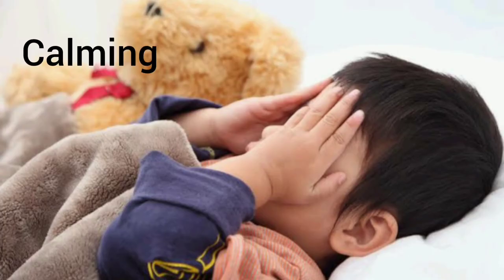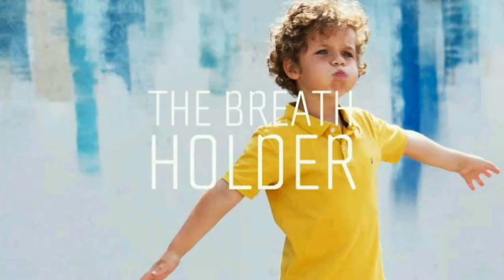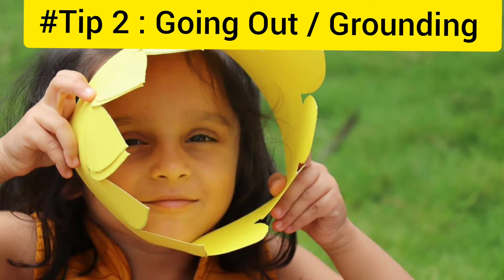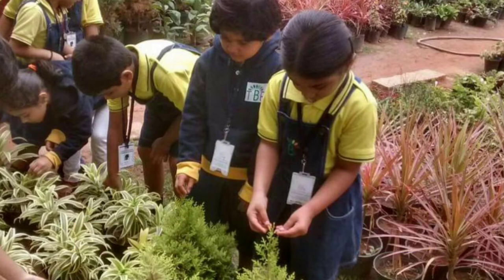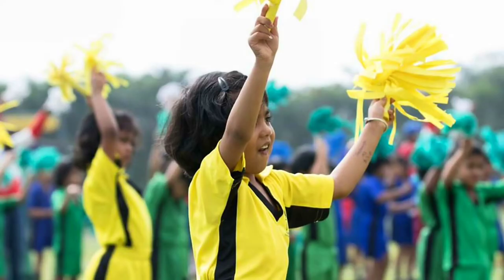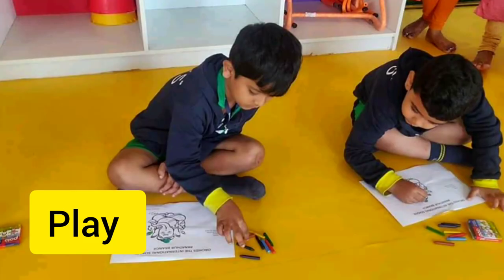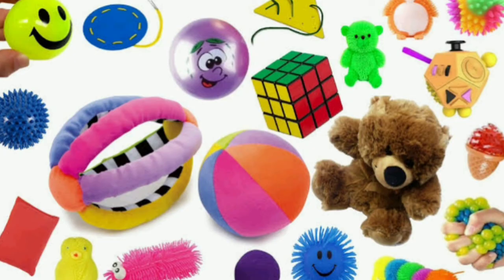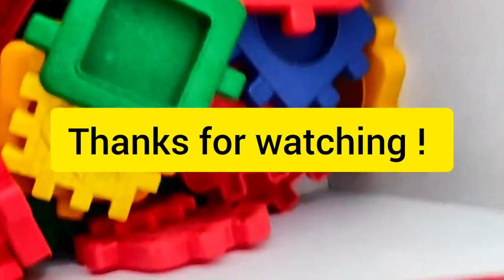TBPS - HOW TO CALM CHILDREN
Many children have difficulty regulating their , outbursts, whining, defiance, fighting:  these are all behaviors you see when kids experience powerful feelings they can’t control. While some kids have learned to act out because it gets them what they want — attention or time on the iPad — other kids have trouble staying calm because they are unusually sensitive.

This vedio helps you in sharing some tips to calm your child.

Regards, Divya Madhukar